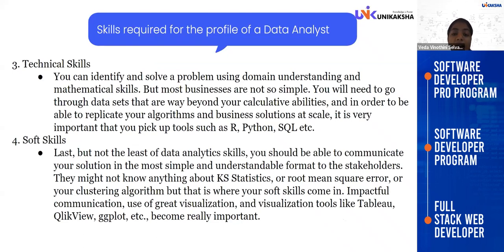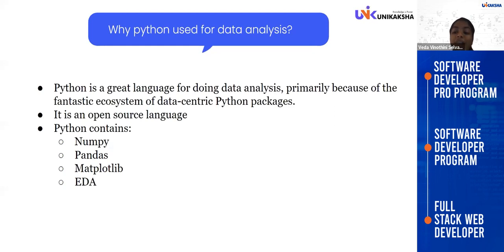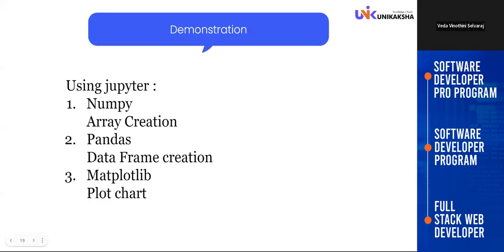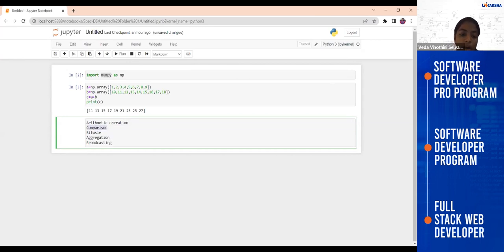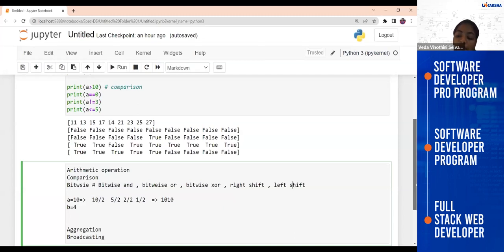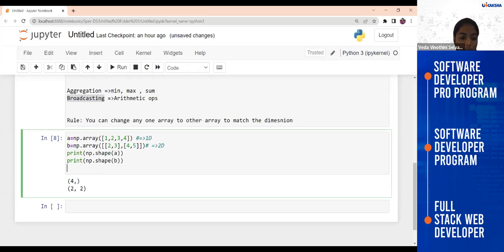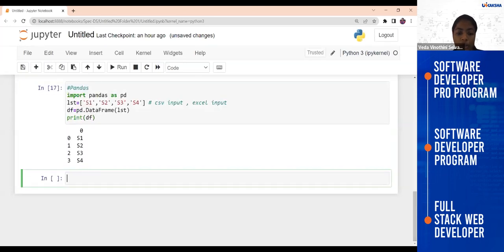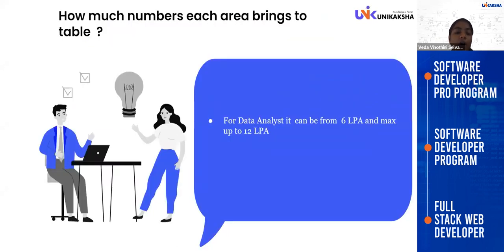How to use PYTHON for Data Analysis | FREE Guru Class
2.5 quintillion bytes of data is created daily and professionals are trying to explore every opportunity to make sense of this data.

With the range of libraries, Python is the most used language to perform Data Analysis.

Watch this video if you want to learn the power of making informed decisions using data that too using the PYTHON language then we have some good news for you!

In this video you’ll learn:
- How to utilize Python for Data Analysis
- Different Python libraries
- Expert analysis of industry expert

Want to learn all this? Watch this video!

If you want to know more about our programs and learn from the best trainers, click on this